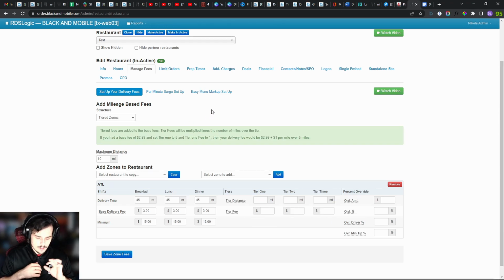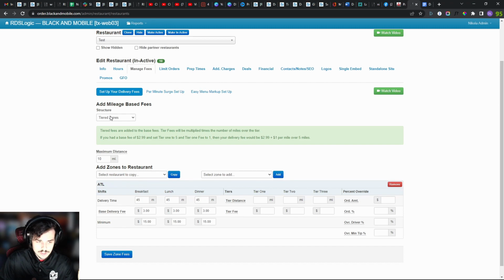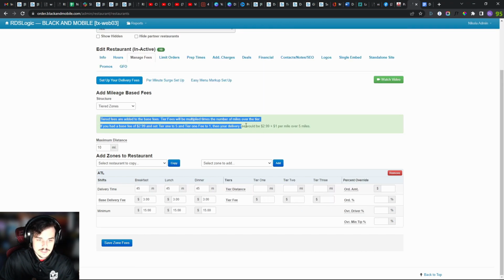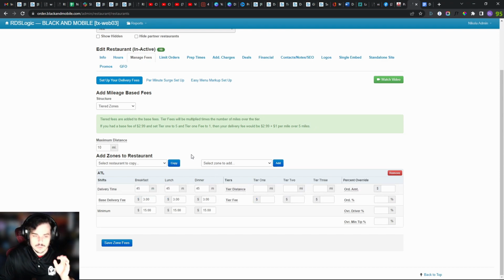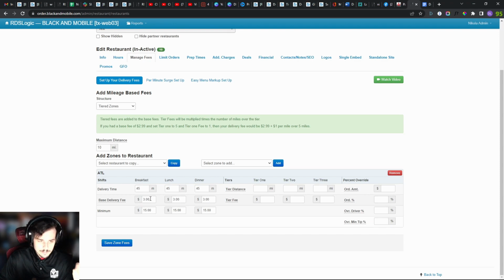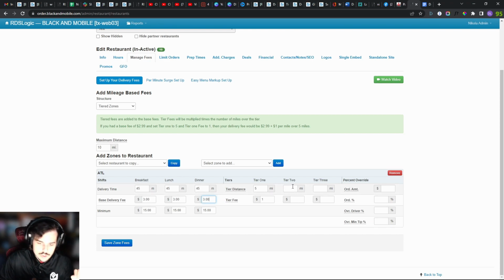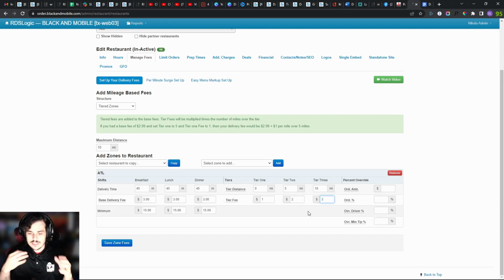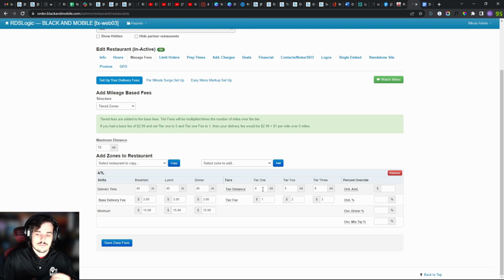DeliverLogic - Tiered Zones Delivery Fee Setup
Tiered Zones combine the tiered structure with your existing zone based fees.

00:02 Intro to Tiered Zones:
00:36 Zone Timing/Base Delivery/Minimum to Qualify Delivery:
01:10 Tool Tip & Basics to Set Tier Zones for upto 5 Miles:
02:13 Basics to Set the Tier Zone for over 5 Miles:
02:40 Maximum Distance to End the Tier:
02:58 Important Instructions